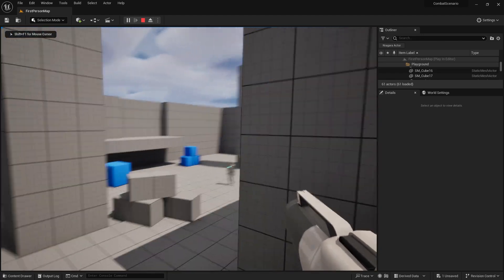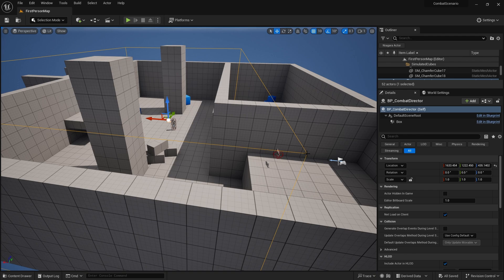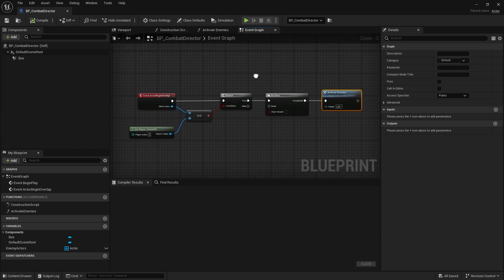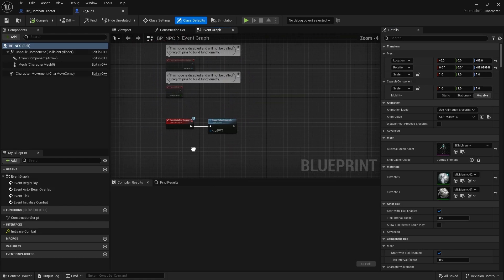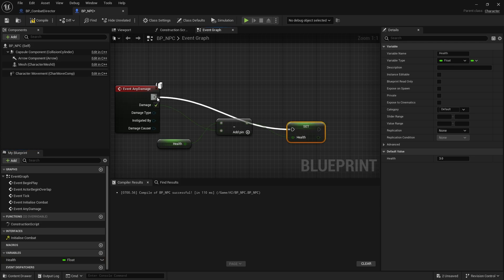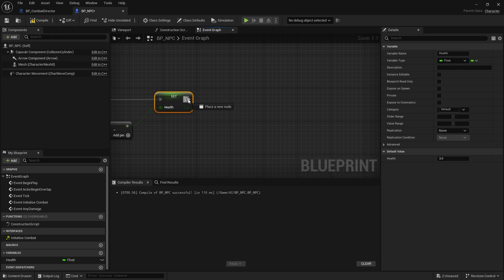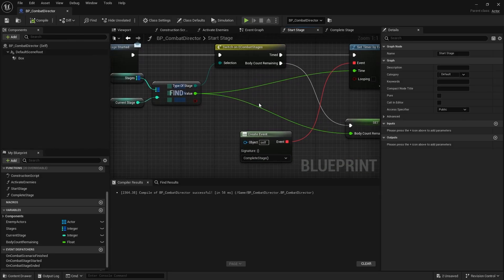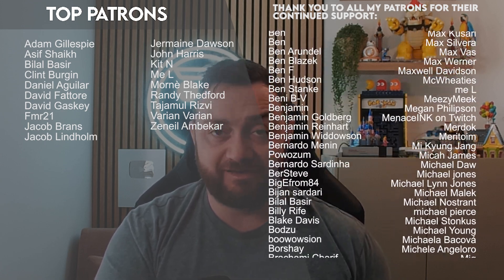Unreal Engine 5 Tutorial - Combat Scenario Part 3: Combat Director